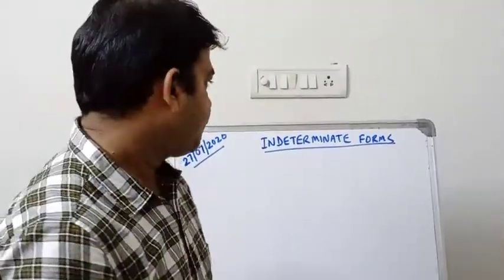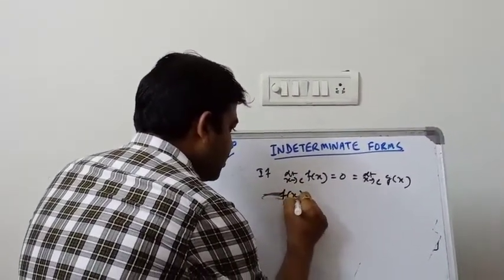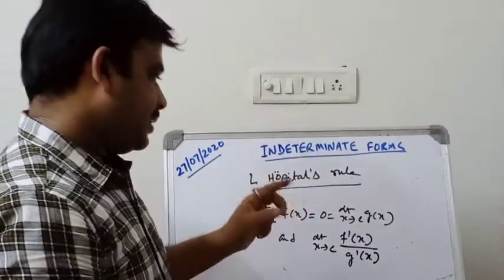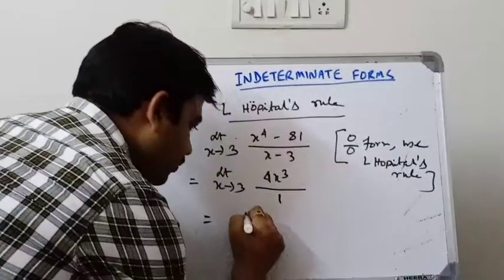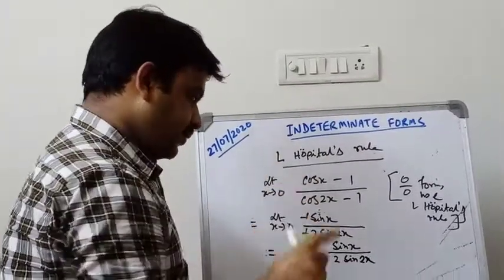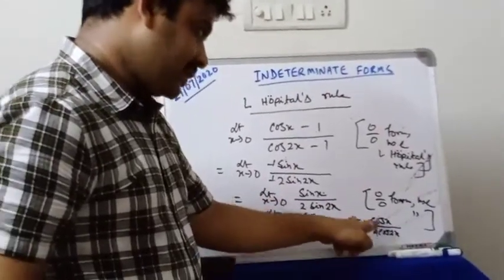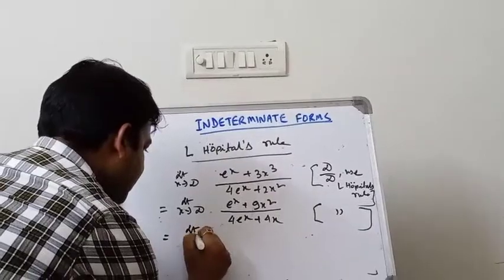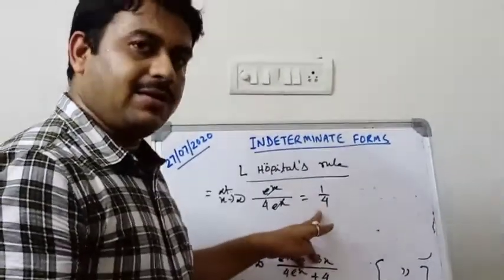CMS: CLASS XII MATHEMATICS